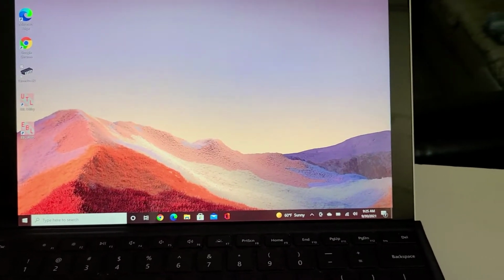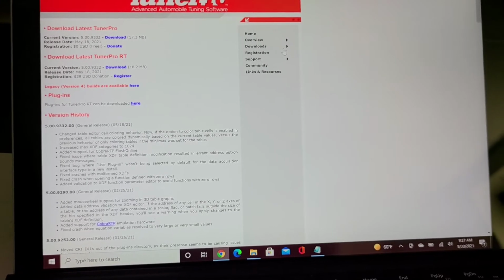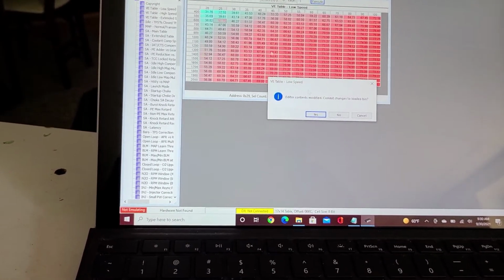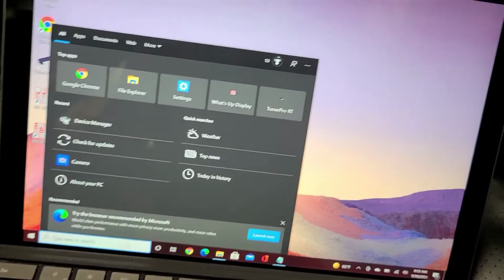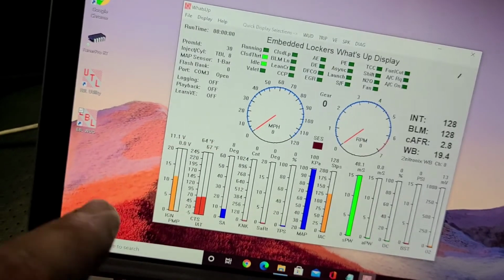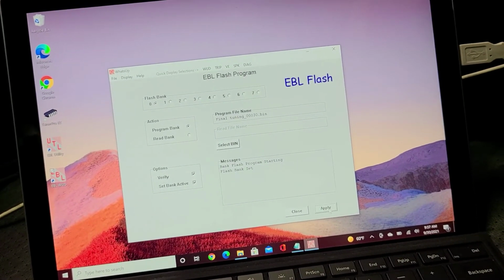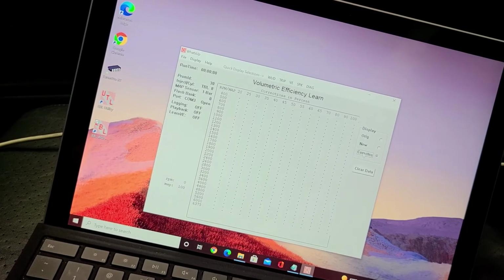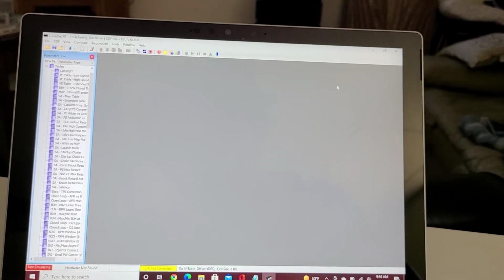Getting started with EBL flash (The basics, bin setup, PC setup, EBL flash loading, basic VE learn)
Very basic intro into how I set up my ebl flash system on my laptops and tablets.